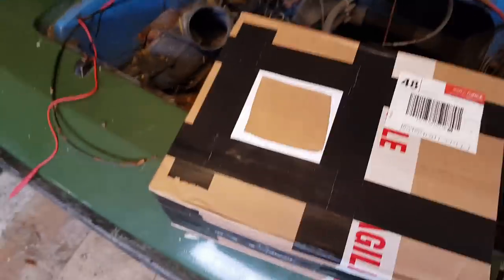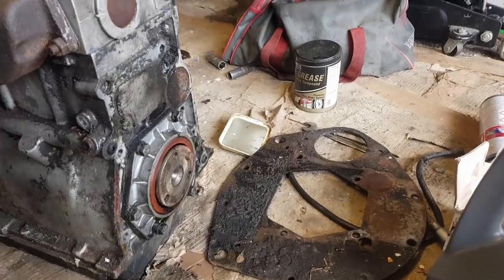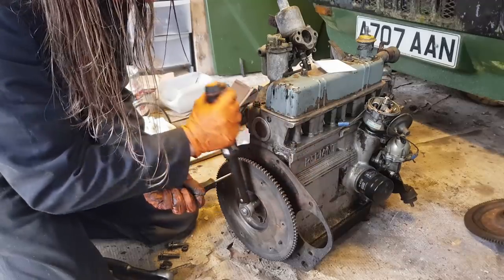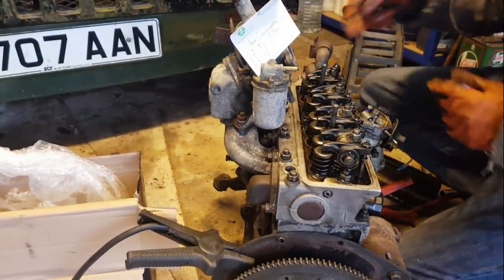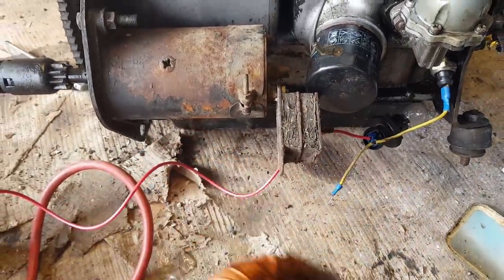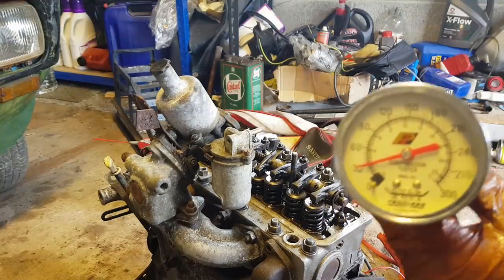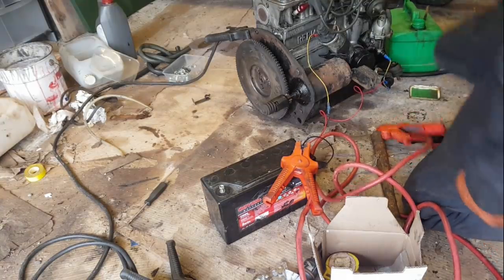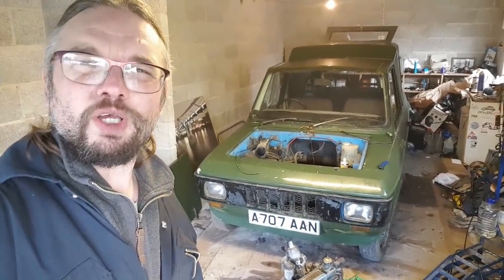Project Fox Part 5: Can I start an engine on my garage floor?!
I was given an engine for my Fox, that hasn't run for a few years. Question is, will it start and run? Yes, it's an engine start-up video!

This video covers fitting a different flywheel, checking valve or tappet clearances, doing a compression test, then checking the valve clearances again...

I must offer huge thanks to the Reliant Owners' Club.

Oh and here's previous experience with using cola to improve cooling systems. Recommended!